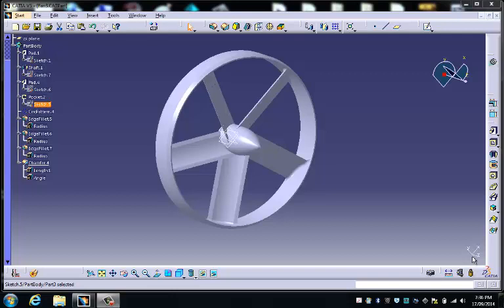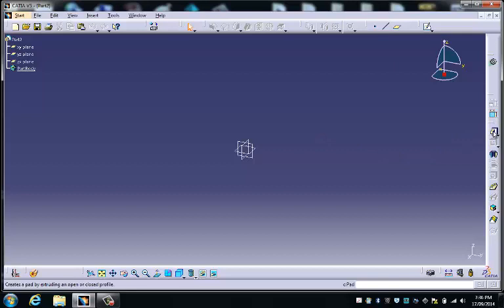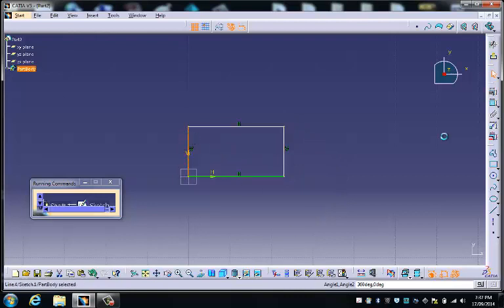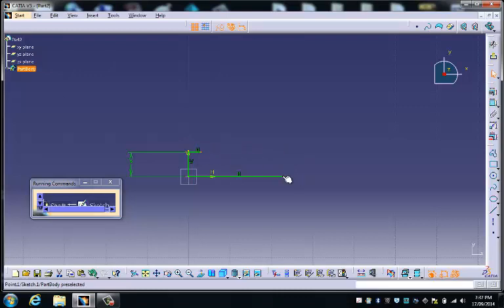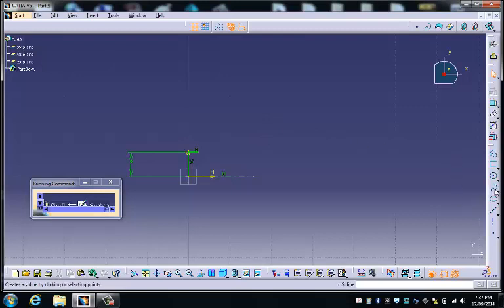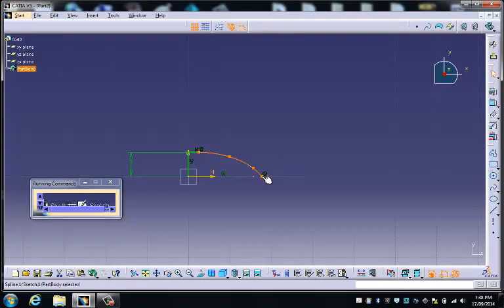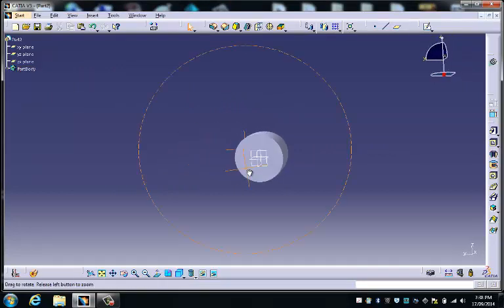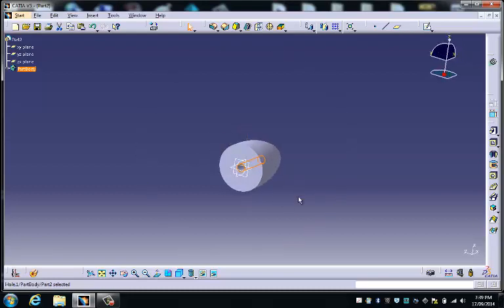Alt Fan 1 Shaft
Here is an alternate method to create your fan design